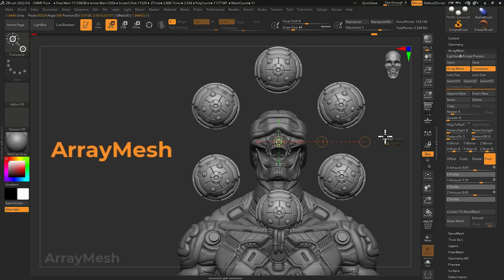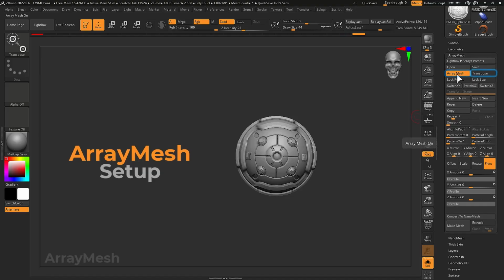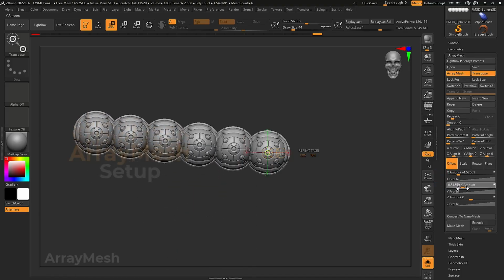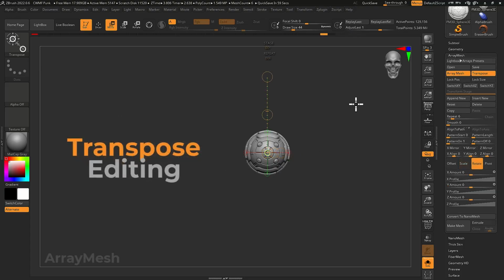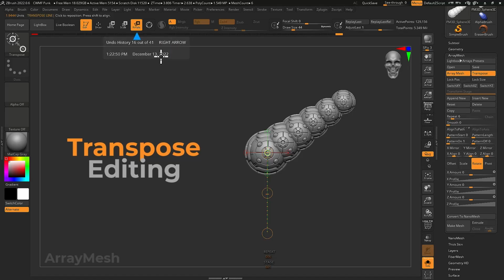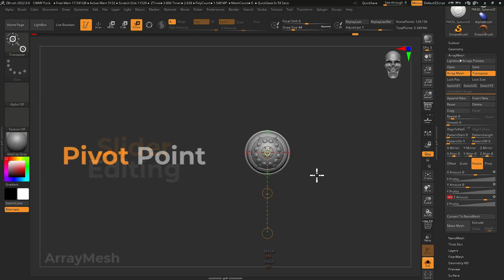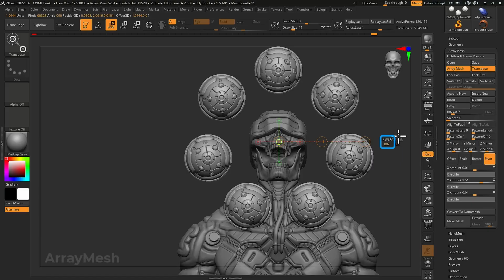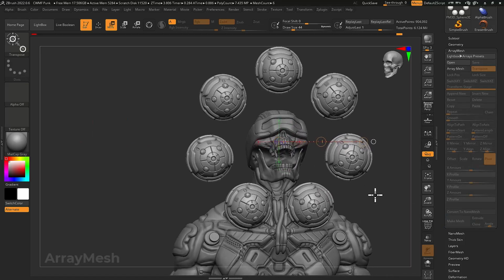ArrayMesh: ZBrush Course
Hi-Lights: ArrayMesh